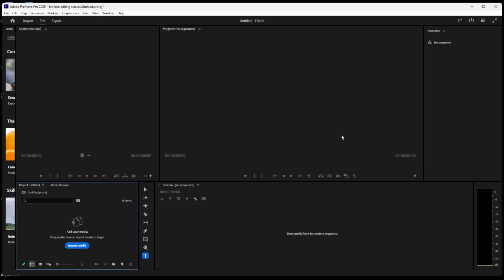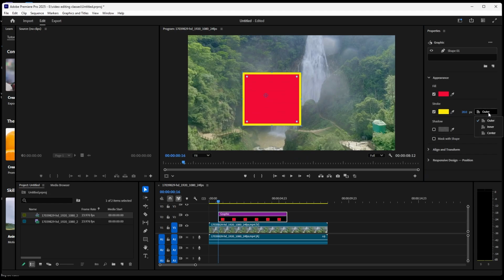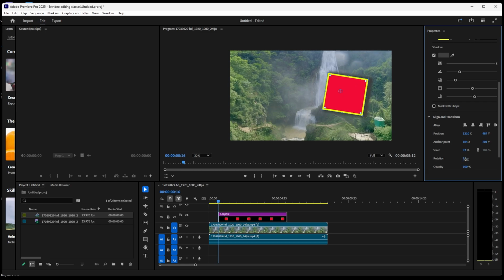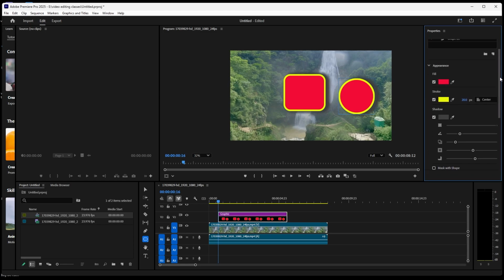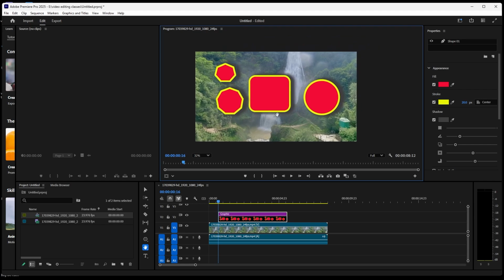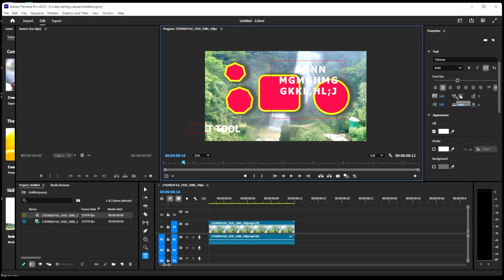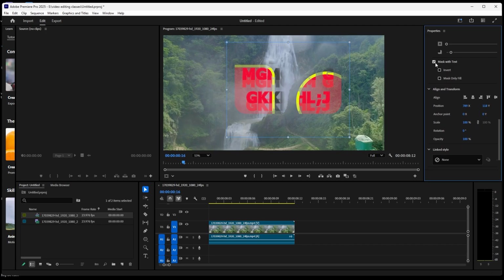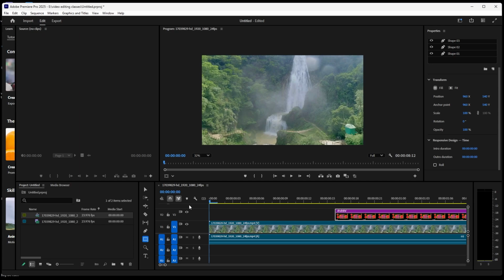Adobe Premiere pro shape and text tools editing graphics audio & video editing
Hi Everyone,

Satya